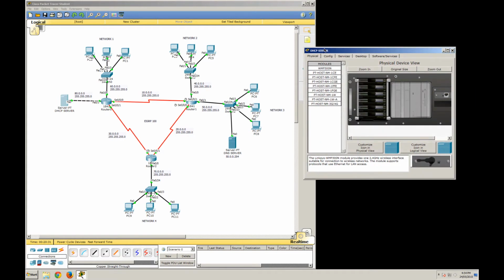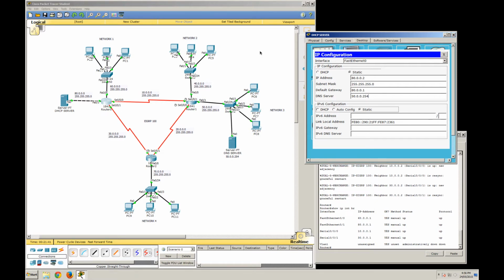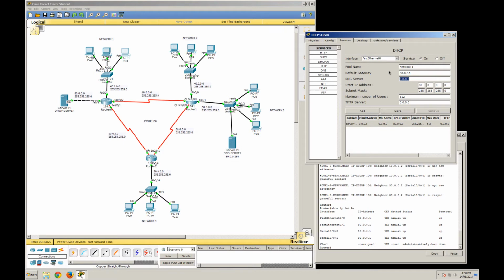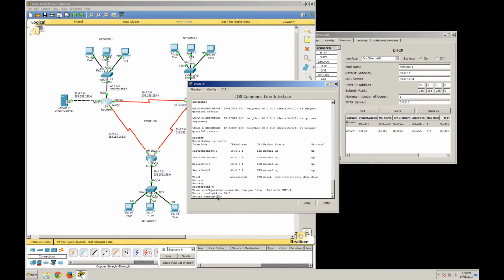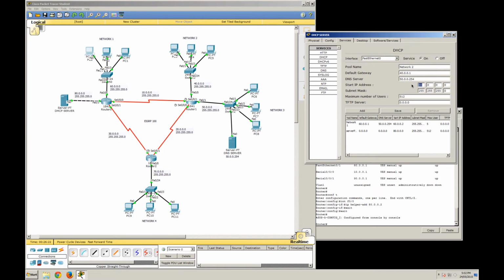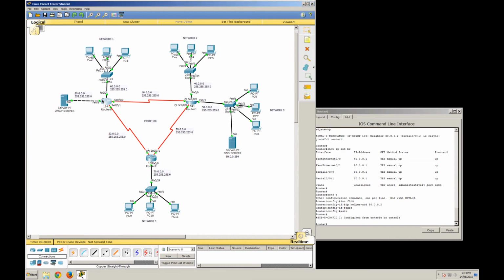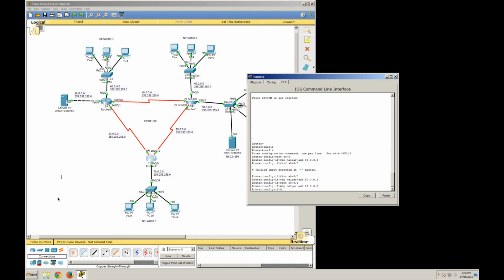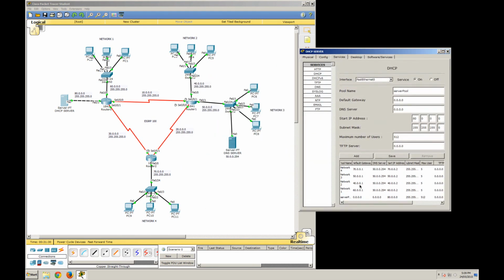Config DHCP server with multiple Networks__HD